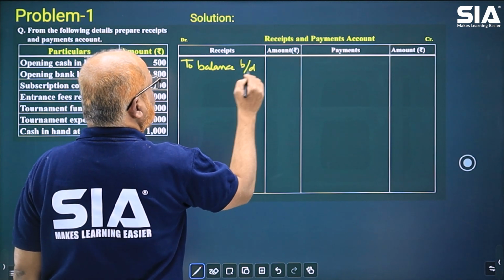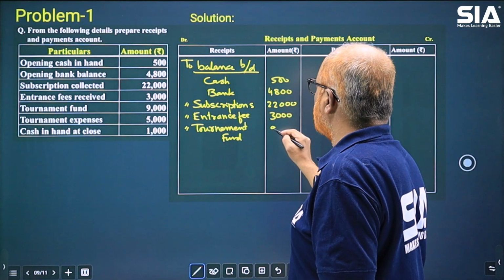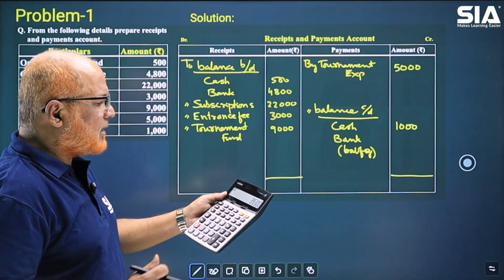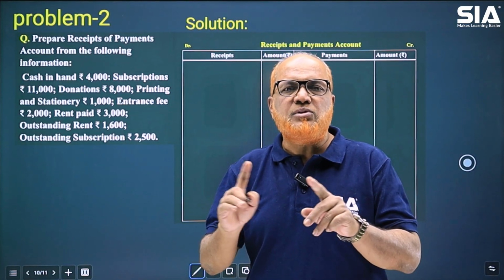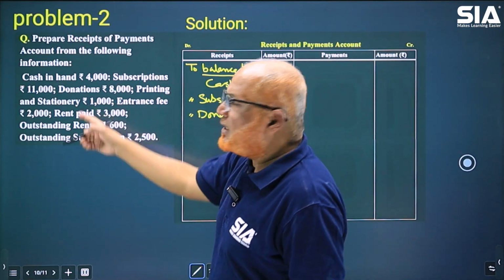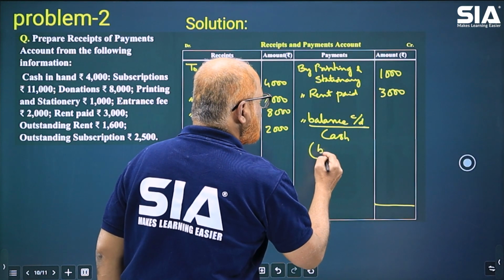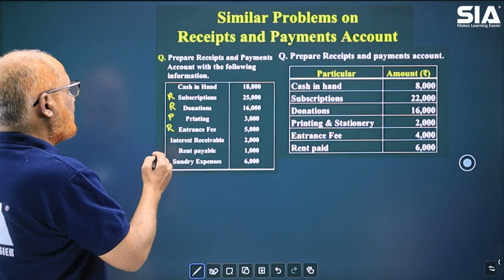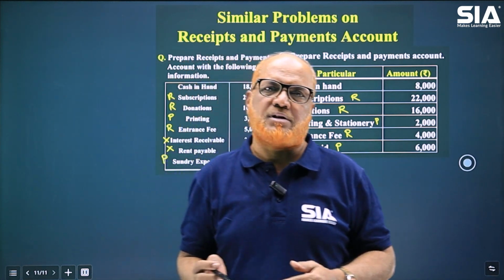Topic: Receipts and Payments Account Example | FA-II | B.Com sem-2 | OU, KU, MGU, TU, PU, SU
Learn how to solve an Example Problem on Receipts & Payments Account (RPA) in Non-Profit Organization (NPO) Accounting with this step-by-step explanation. This is an important topic for B.Com students.

📚 In this video:
Format of Receipts & Payments Account
Step-by-step problem solving
Classification of receipts and payments
Treatment of capital and revenue items
Important adjustments explained

🎯 This video helps you:
Understand RPA practically
Solve problems with accuracy

💡 Practice more problems to gain confidence and improve speed!